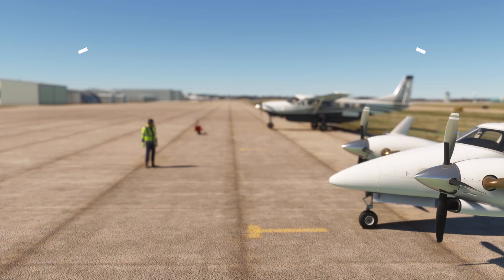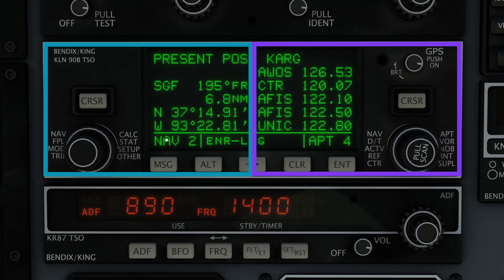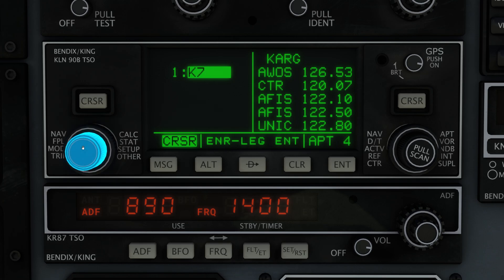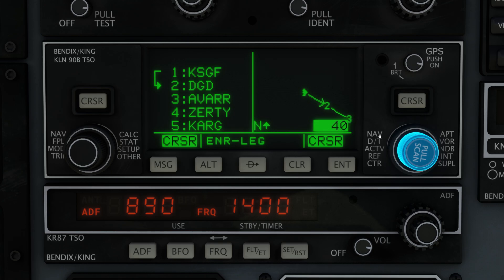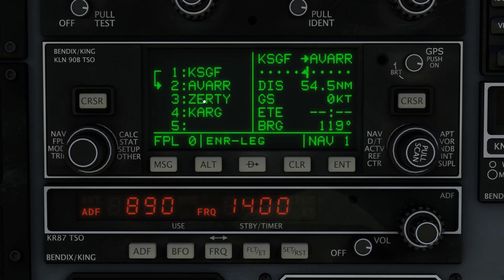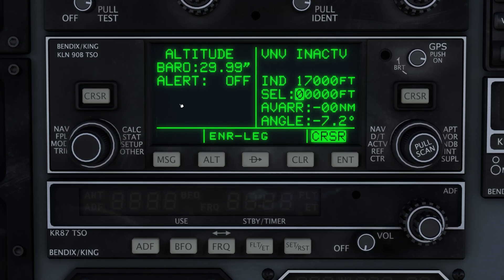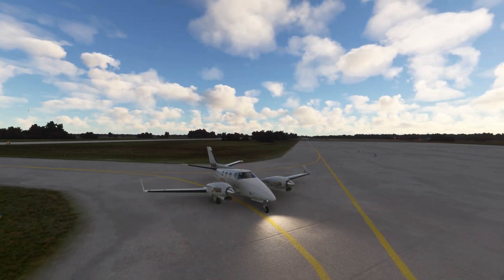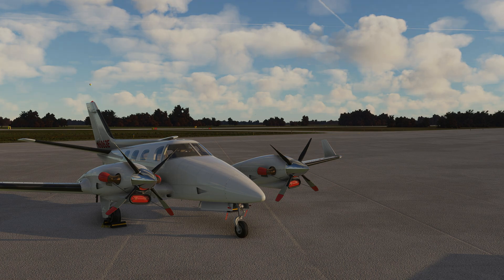MSFS: Using the KLN 90B GPS / Black Square Duke / Microsoft Flight Simulator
In this tutorial, you'll learn how to use the KLN 90B GPS developed by falcon71. This GPS unit from the 1990s made its debut in the Beechcraft Duke by Black Square, and we can expect to see it added as a GPS option in more planes in the future.

=== Chapters ===
00:00 Introduction
00:27 World Map flight plans are supported
00:48 Choosing the KLN 90B in the Black Square Duke
01:10 Initialization and using the Cursor
02:13 Layout and navigating the GPS
04:12 Flight Plan (FPL) page
04:27 Deleting the flight plan
04:44 Entering waypoints manually
05:54 Keyboard entry mode
07:13 Map page and settings (NAV 5)
07:58 Super Pages (NAV 1 and NAV 5)
09:43 Deleting flight plan waypoints
10:01 Storing and loading flight plans
11:24 Direct-to and clearing a DTO
12:23 Using advisory VNAV
14:54 Monitoring our top-of-descent timer
15:32 Chasing the VNAV descent profile
16:37 OBS mode
18:00 Landing and Conclusion

=== Discord Server ===
If you want to chat with me and others who follow the channel, join us in the "On The Ground" Discord server